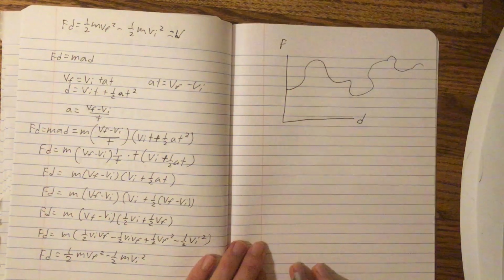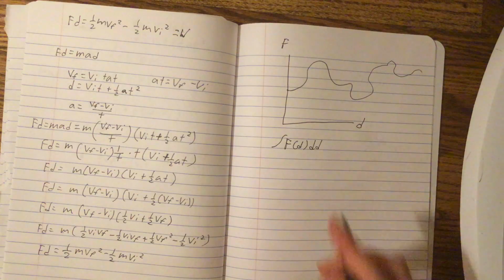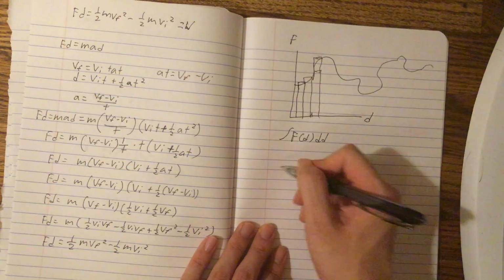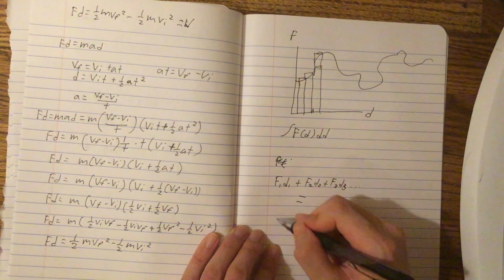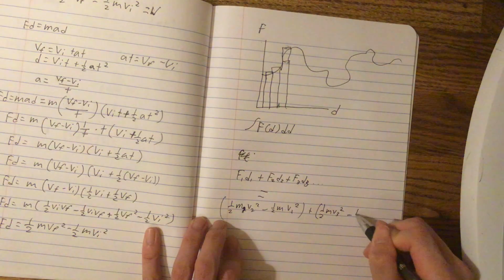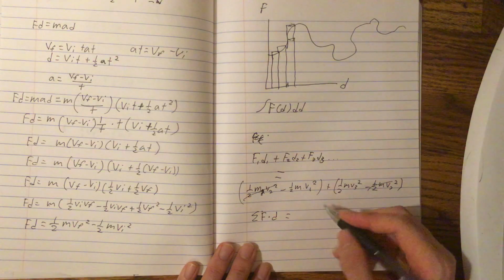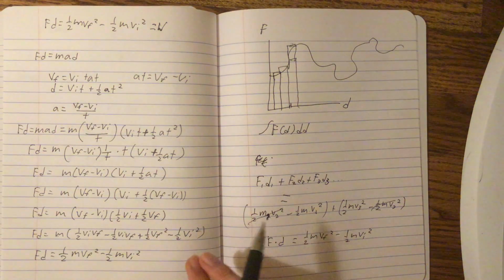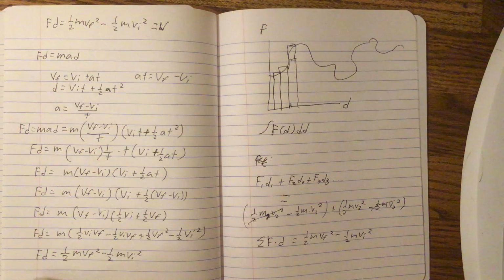Derivation of Energy, and Why it Works with a Varying Force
Energy is not intuitive. I dislike using energy to prove physics formulas, though they can and are usually used to do so. The problem with using energy as a basis for proof, in my opinion, is precisely because it's not intuitive. Furthermore, anything that can be proved using energy can also be proved by using a combination of kinematics and force formulas, for the energy formulas themselves are derived from the force and kinematics formulas. Sure, in some cases, using the force-kinematics approach may take longer, but it's just my personal preference to have my fundamental premises and assumptions to be as intuitive as possible.